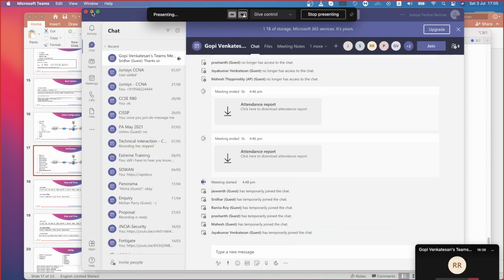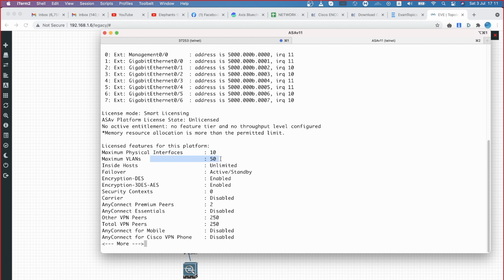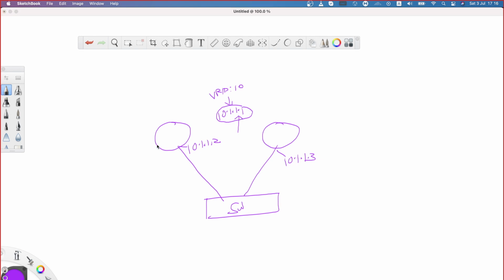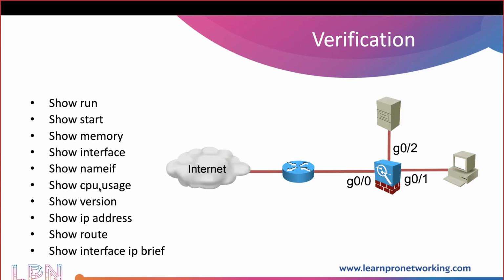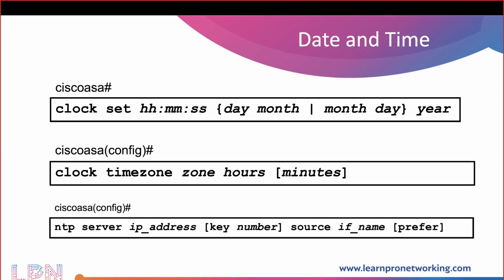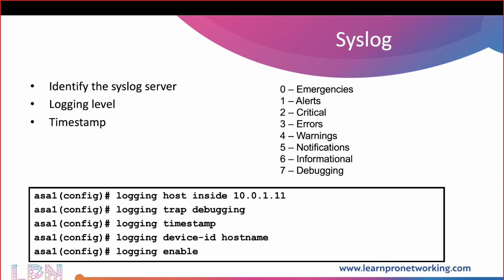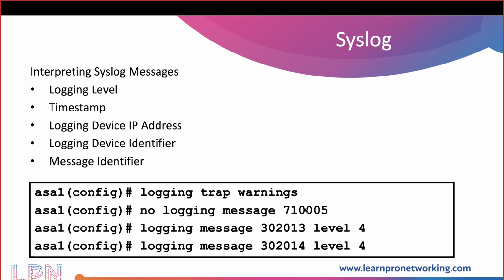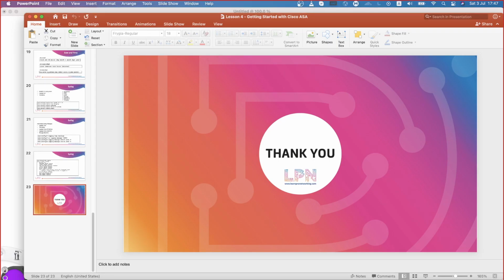CCNA Live Class - Day 3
CCNA
Cisco
Cisco Certified Network Associate
Networking
Routing and switching
PASS CCNA